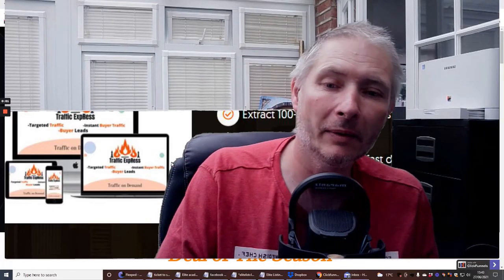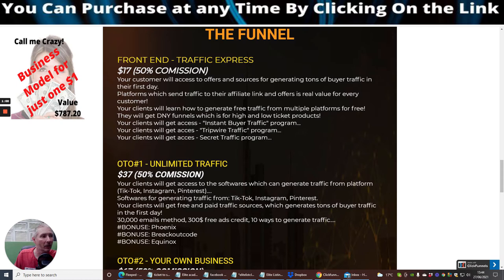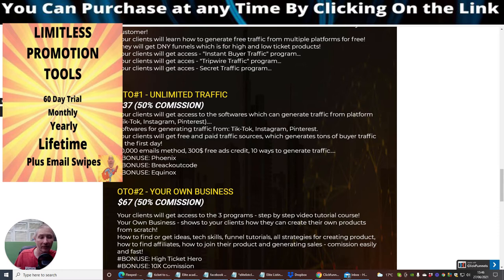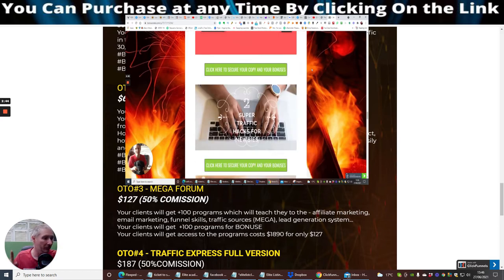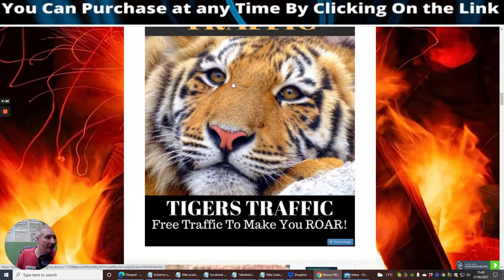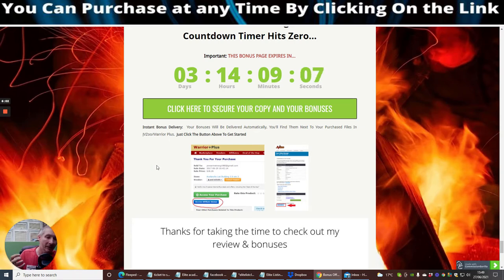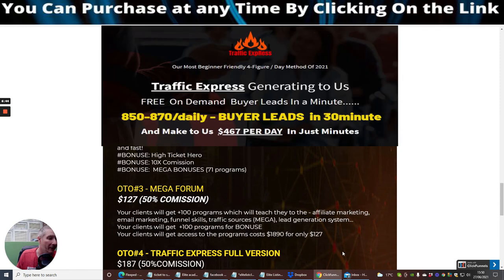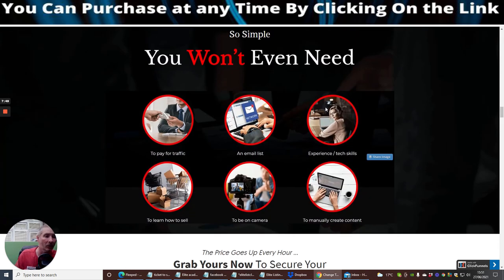Express Traffic Review Fast email leads system which get you sales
FRONT END - TRAFFIC EXPRESS
$17 (50% COMISSION)
Your customer will access offers and sources for generating tons of buyer traffic on their first day.
Your clients will learn how to generate free traffic from multiple platforms for free!
They will get DNY funnels which are for high and low ticket products!
Your clients will get access to - "Instant Buyer Traffic" program...
Your clients will get access to - "Tripwire Traffic" program...
Your clients will get access to - Secret Traffic program...

OTO#1 - UNLIMITED TRAFFIC
$37 (50% COMISSION)
Your clients will get access to the software which can generate traffic from the platform (Tik-Tok, Instagram, Pinterest)...
Softwares for generating traffic from Tik-Tok, Instagram, Pinterest.
Your clients will get free and paid traffic sources, which generates tons of buyer traffic on the first day!
30,000 emails method, 300$ free ads credit, 10 ways to generate traffic...
BONUSE: Phoenix
BONUSE: Breackoutcode
BONUSE: Equinox
OTO#2 - YOUR OWN BUSINESS
$67 (50% COMMISSION)
Your clients will get access to the 3 programs - step by step video tutorial course!
Your Own Business - shows your clients how they can create their own products from scratch!
How to find or get ideas, tech skills, funnel tutorials, all strategies for creating a product, how to find affiliates, how to join their product, and generating sales - commission easily and fast!
BONUSE: High Ticket Hero
BONUSE: 10X Commission
BONUSE: MEGA BONUSES (71 programs)
OTO#3 - MEGA FORUM
$127 (50% COMMISSION)
Your clients will get  +100 programs for BONUS
Your clients will get access to the programs costs $1890 for only $127
OTO#4 - TRAFFIC EXPRESS FULL VERSION
$187 (50%COMISSION)
Your clients will get access to all OTO's, paying one-time low cost
SECRET BONUS:  High Ticket Program